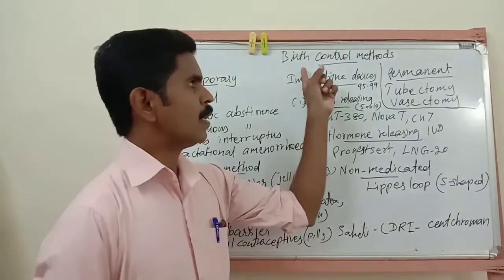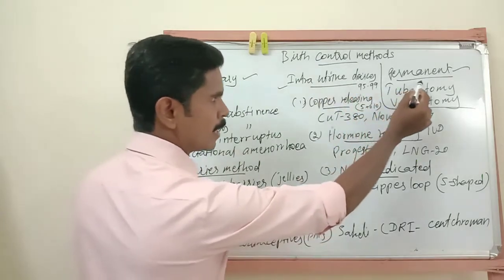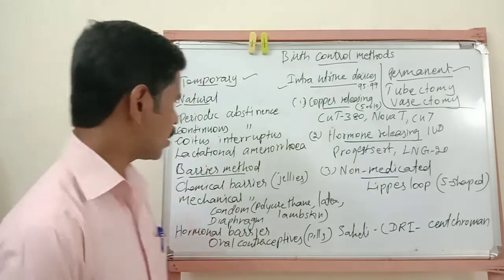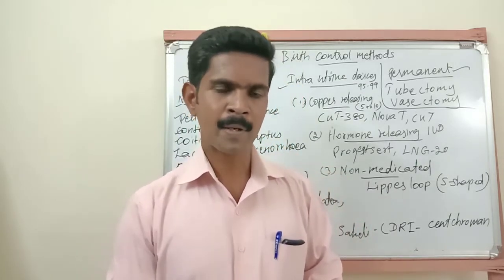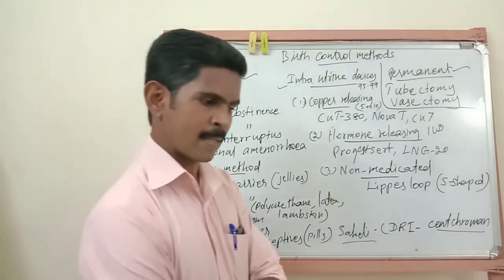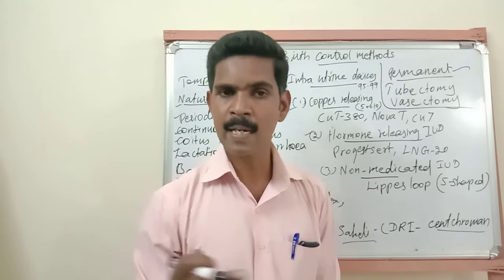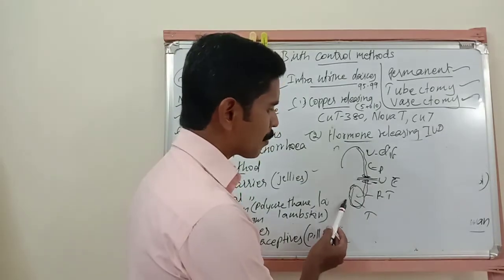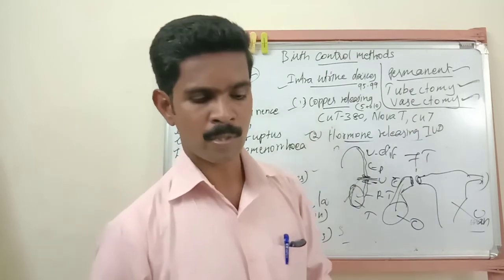Grade XII - Bio- zoology || Birth Control Methods || Online Class, Bethlahem Matriculation School